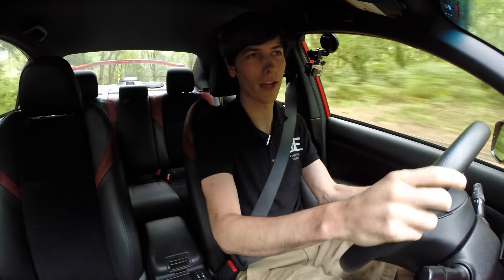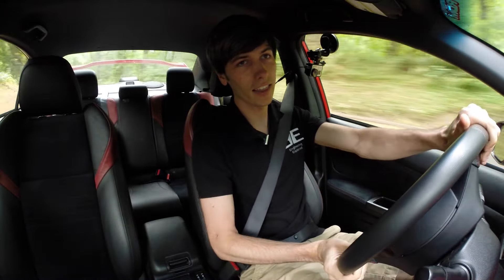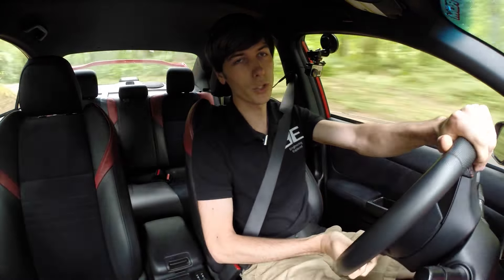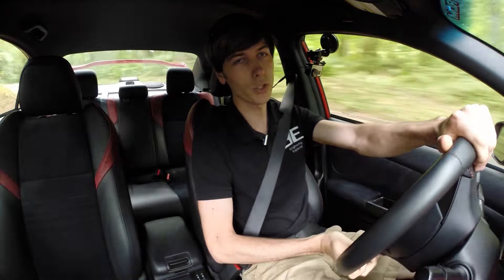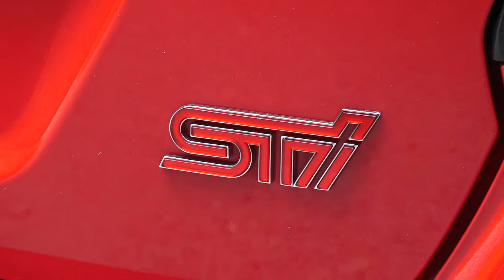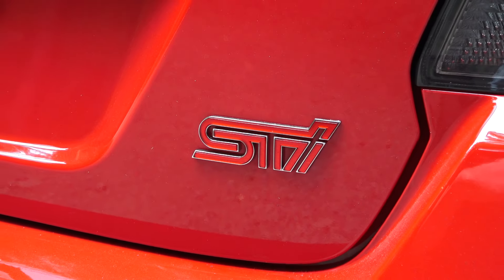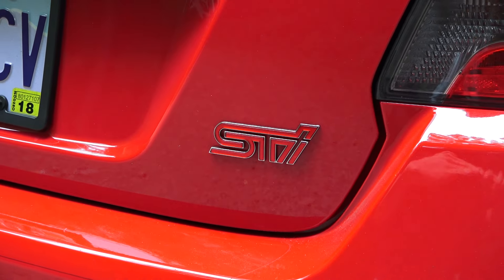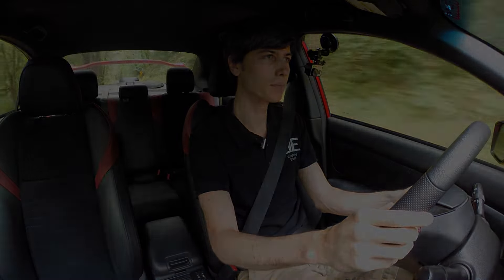Subaru WRX vs STI - 3 Reasons Why The WRX Is Better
Should I buy the WRX or the STI? Is 2015 Subaru WRX STI better than the standard WRX? The 2015 STI features a 2.5L boxer four producing 305 HP while the 2015 WRX has a more modern 2.0L producing 268 HP and peak torque at a low 2,000 RPM. The WRX is also lighter and achieves better fuel economy, all the while almost identically as fast as the STI. The STI offers additional limited slip diffs, a driver controlled center differential, larger brakes, tighter steering, and a more rigid chassis. Which is best?